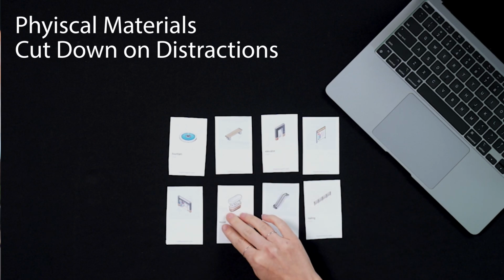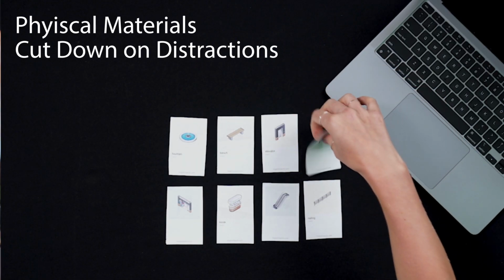Your Monthly Dose of Italian - Best of August 2024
In this best of August 2024, we will review all the topics and lessons released this month on the channel. This is THE place to start if you want to learn Italian, and improve both your listening and speaking skills